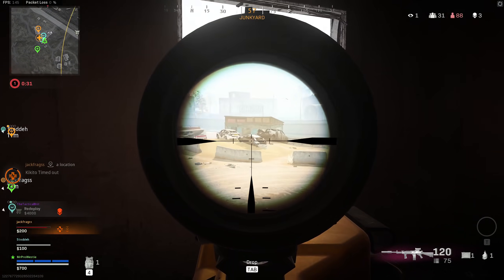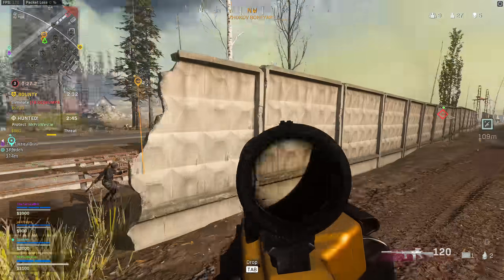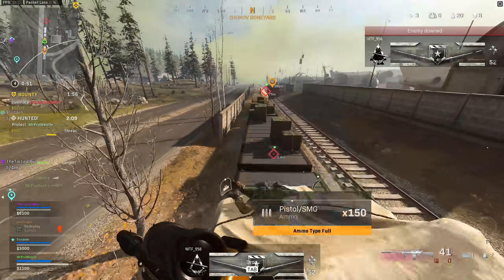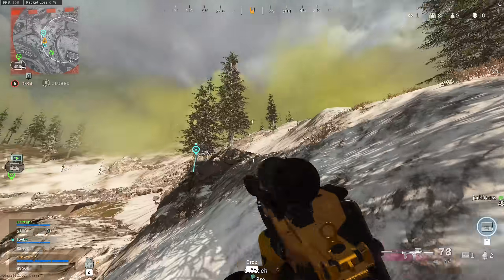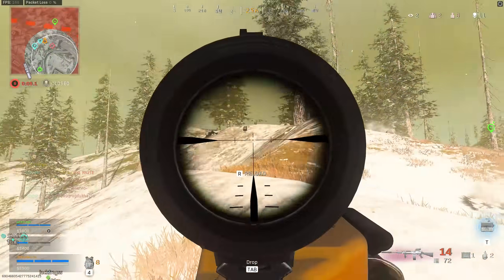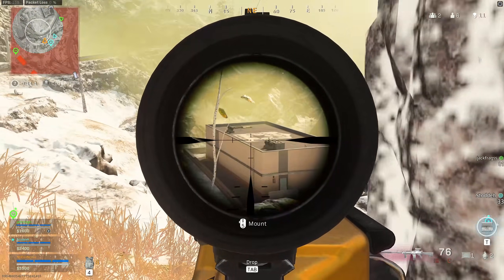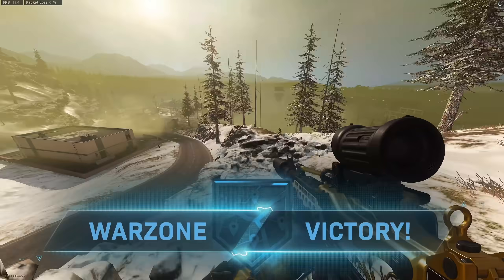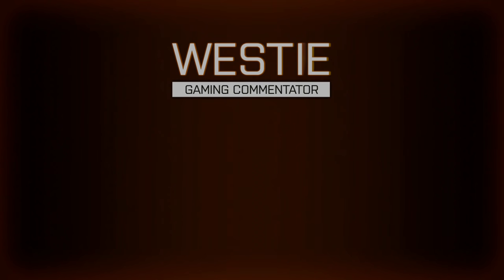The UPDATED STONER w/ Cavalry Barrel is an ABSOLUTE BEAMER in Warzone!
The Stoner LMG in Warzone is actually a lot better than we realised! Using the Cavalry Barrel on the gun increases the bullet velocity massively, even though it shouldn't. Try this Warzone Stoner best class setup (best loadout) including the Agency Suppressor, Visiontech optic, 120 round speed mag and the Field Agent foregrip and let me know what you think in the comments section.

Playing with: @jackfrags @Stodeh
Weapon barrel stats from @JGOD - big thanks to him!

Westie's Keyboard US
Westie's Mouse US
Westie's Headphones US